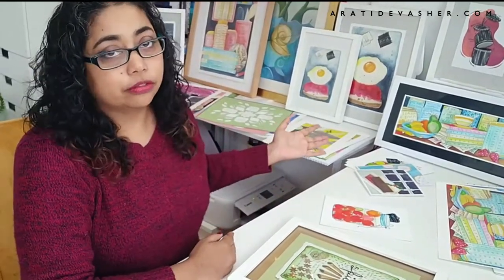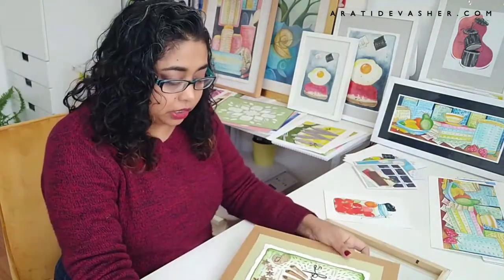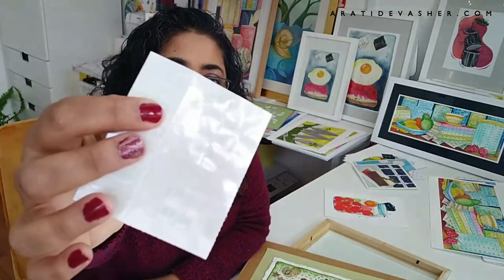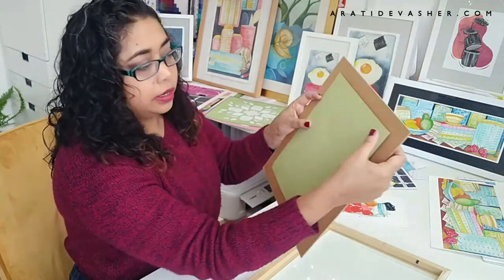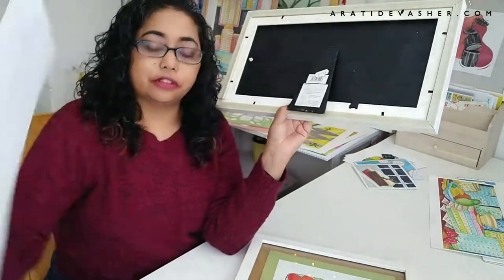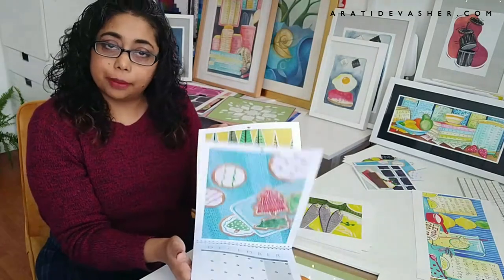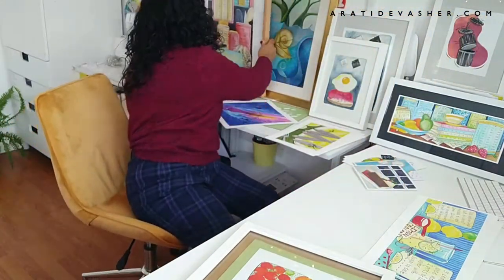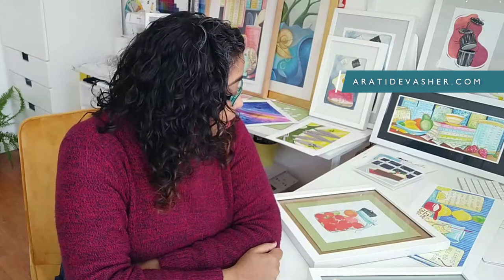HOW TO FRAME ART AT HOME – DIY framing art prints and original art yourself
Hi everyone! I love to frame my own and others' artwork and display it around my home, changing it often for variety and to match the season or my mood. Here are my tips and tricks on my own framing techniques so you can decorate your own space too.

All art prints shown are made by me, and available

00:00 Intro
01:15 Framing basics
02:43 Adhesive methods for mounting art or prints
04:42 Top mounting an art print
07:55 Framing options and art prints overview
11:34 Framing square prints
12:44 Pairing frames with art and frame sizing
13:10 Framing cards as art
13:49 Refresh your home by changing out the art
14:15 Hanging framed pictures for renters
14:30 Closing remarks

💛 COPYRIGHT – Arati Devasher

Links in the description may be affiliate links which cosrts you nothing and may earn me a small commission if you purchase through them (marked with an *) but I am not sponsored and this does not affect my opinions which are my own and not intended to harm or offend.

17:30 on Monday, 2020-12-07